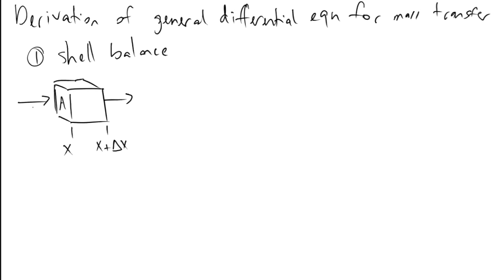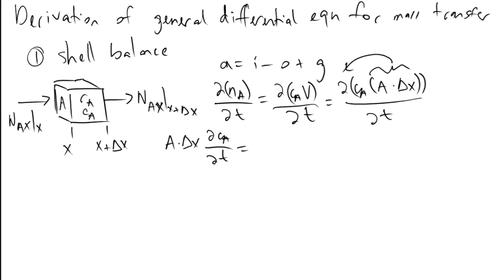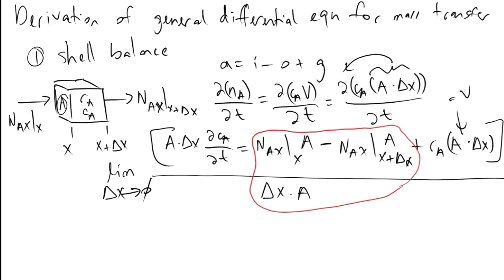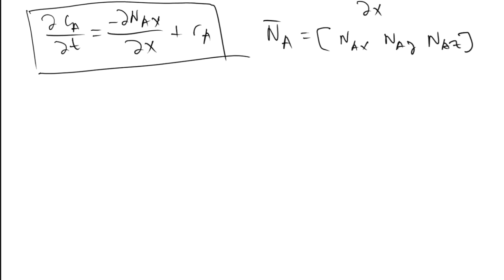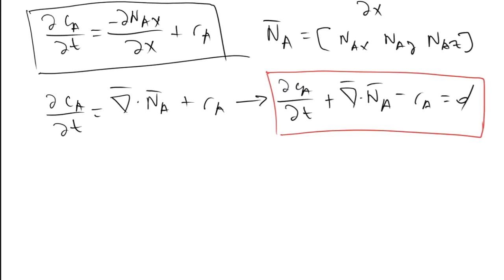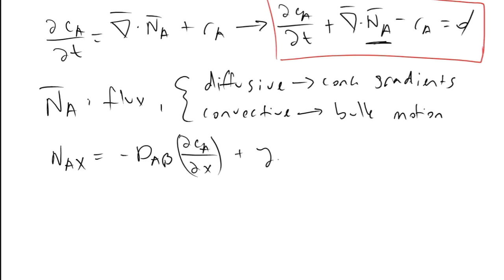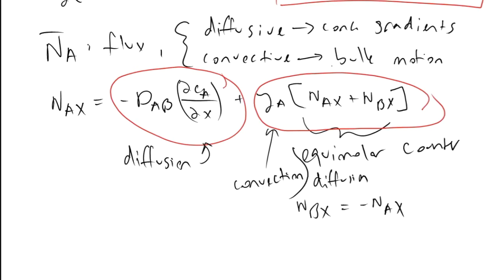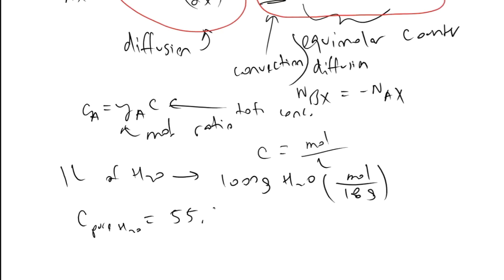Mass Transfer General Differential Equation Derivation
A derivation using the shell balance on a cube to obtain the general differential equation for mass transfer taking into account diffusion, convection, and reaction.